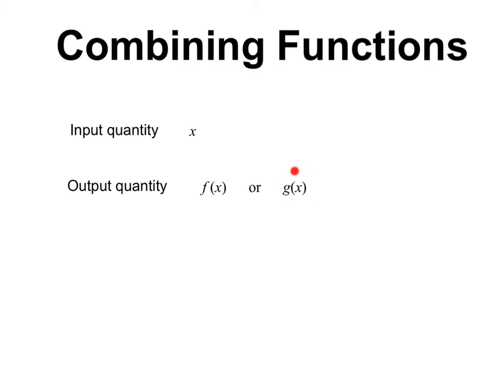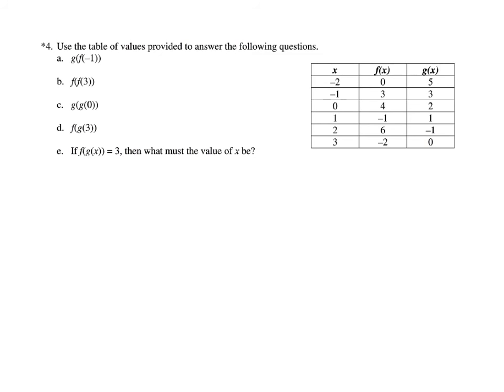Module 3 Investigation 4 Questions 3 and 4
This video supports students as they answer questions 3 and 4 before coming to class.